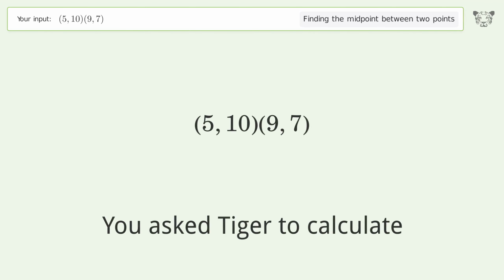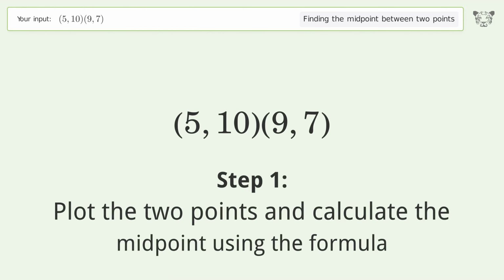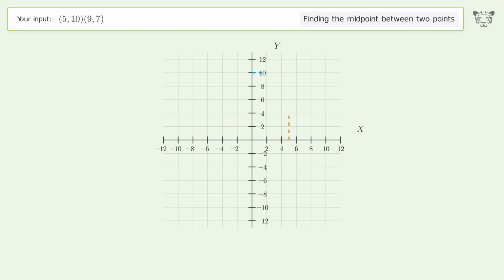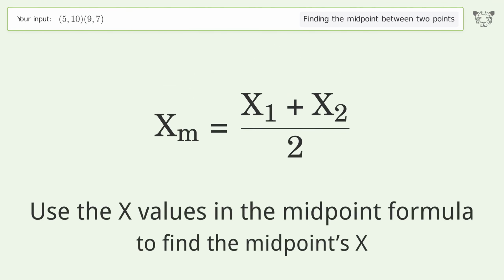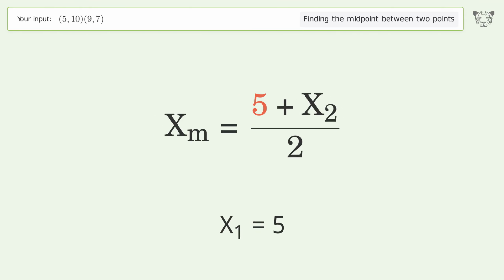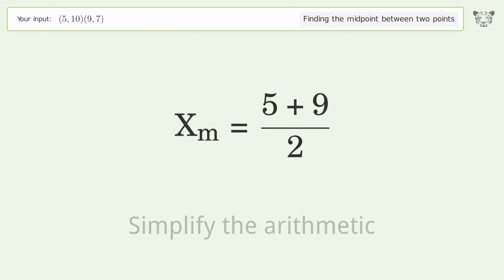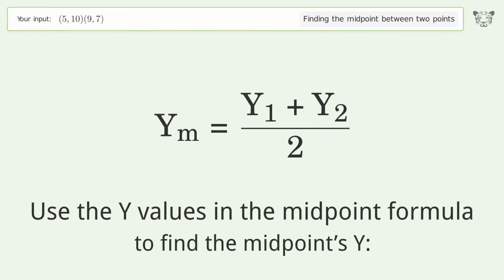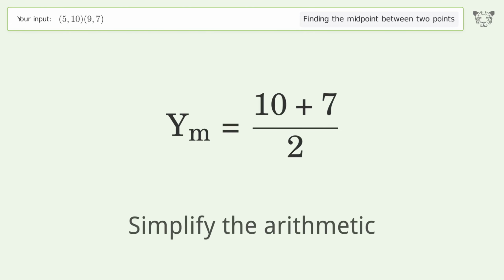Find the midpoint between two points p1 (5,10) and p2 (9,7): Step-by-Step Video Solution